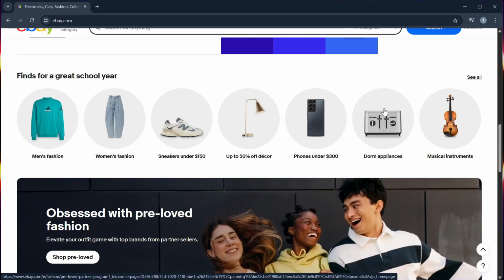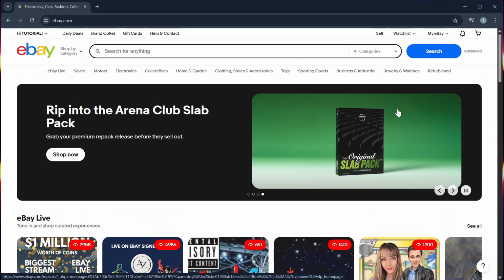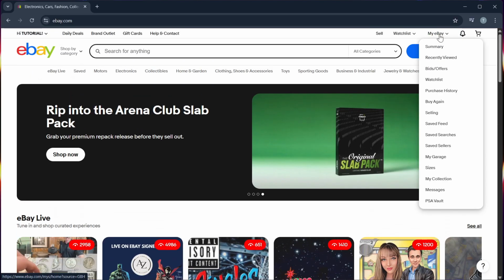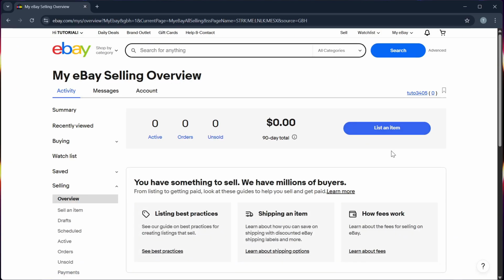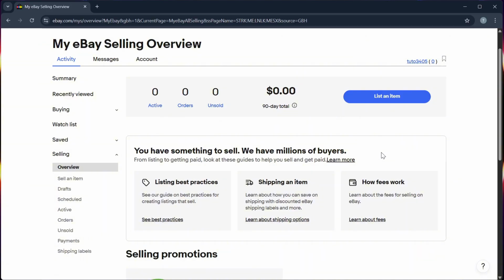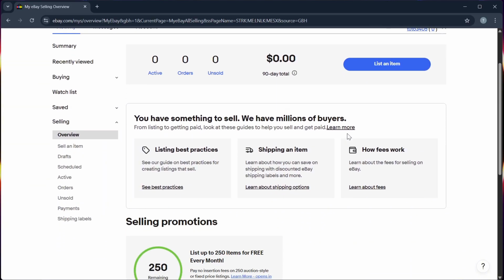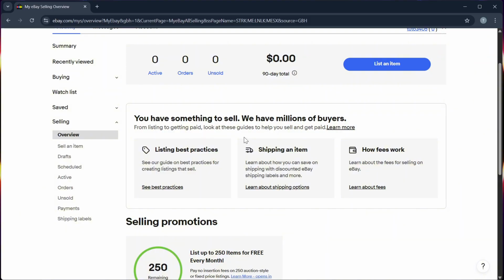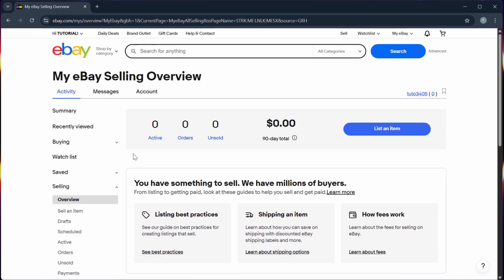NEW! How to Deposit Money from eBay to Your Bank Account in 2025! (FULL GUIDE)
In this 2025 step-by-step guide, learn how to deposit money from your eBay sales directly into your bank account using eBay Managed Payments. Whether you're a new seller or want to understand payout schedules, bank linking, and withdrawal timing, this tutorial shows exactly how to get your eBay funds fast and securely.

how to deposit money from ebay 2025, ebay payout to bank 2025, withdraw funds from ebay, ebay managed payments tutorial, ebay seller guide 2025, transfer ebay money to bank account, ebay selling payments 2025, ebay deposit schedule, ebay payment settings 2025, link bank to ebay, receive money on ebay, get paid from ebay sales, ebay withdraw guide, ebay payment tutorial 2025, online selling payout, ebay seller account tips, deposit ebay earnings, ebay to bank full guide